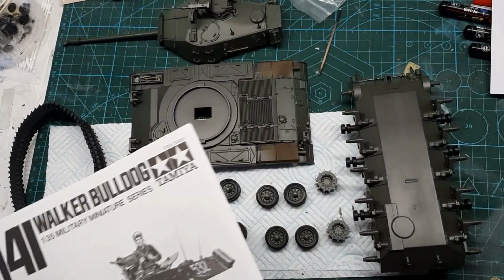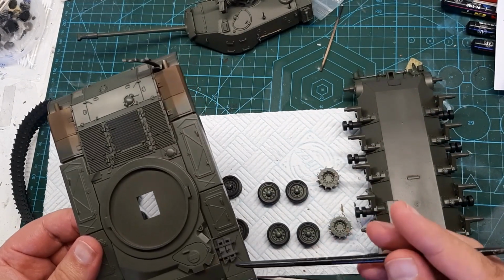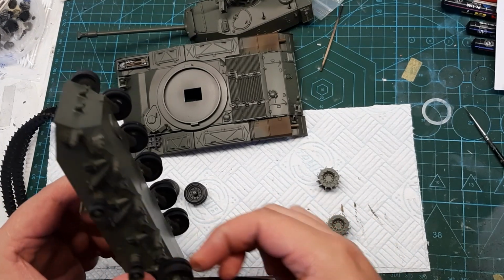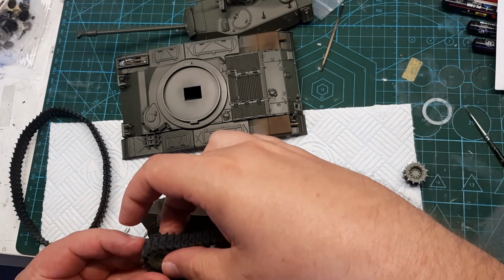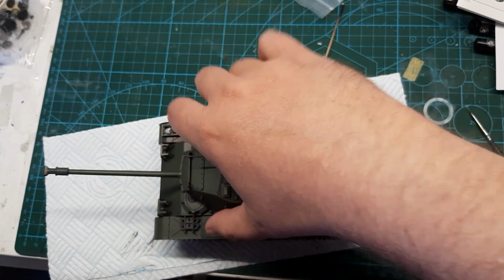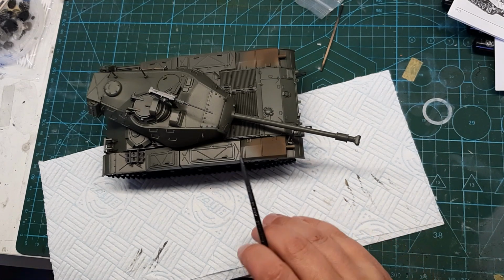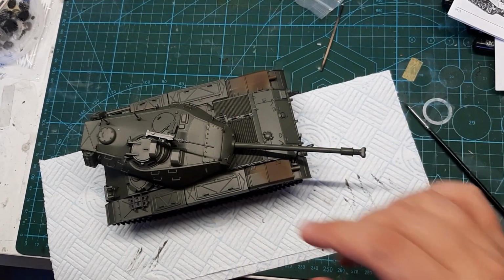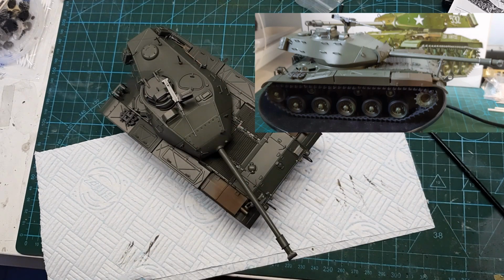50 year old kit Tamiya 1/35th Scale M41 Walker Bulldog - build update part 1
Build update of the old 50 plus year old kit ( 1975 on the box, 1973 printed on the sprues(1969 according to scalemates))